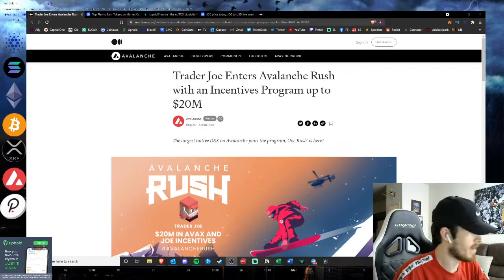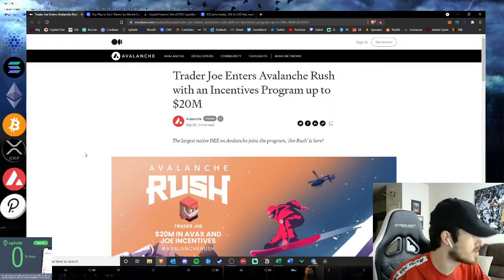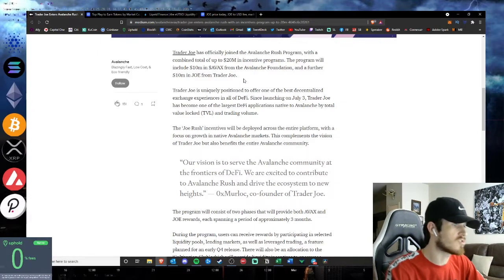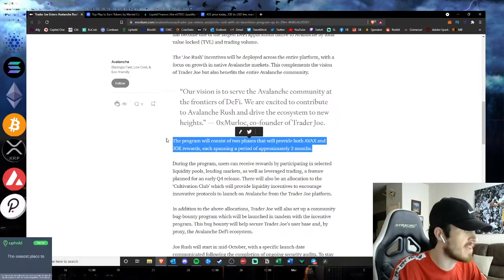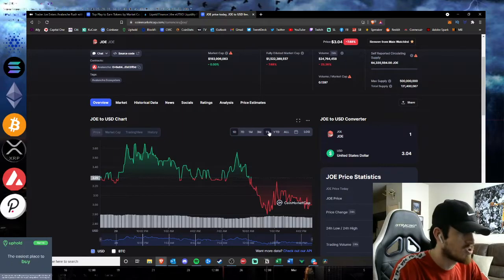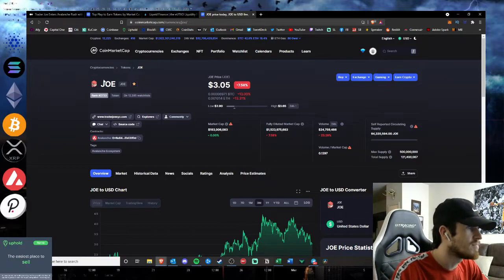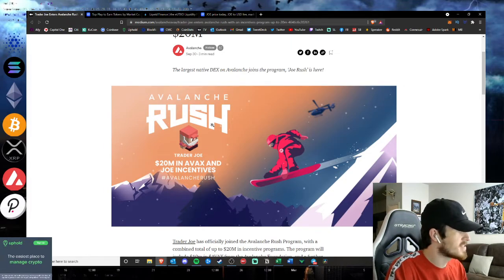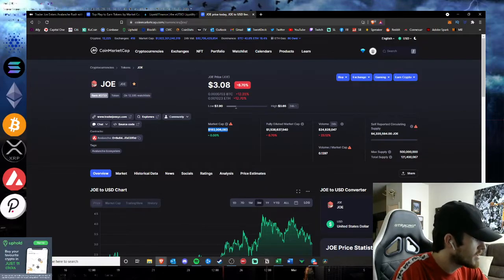Trader Joe Enters Avalanche Rush Program with $20M in Incentives | Avalanche Ecosystem Is Growing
Hustlepedia is back with another Avalanche and Trader Joe update, as Trader Joe, the main decentralized exchange platform on the AVAX blockchain, has entered Avalanche's rush program offering $20M in both $JOE and $AVAX incentives. We go over the incentives and how to qualify for a share of the pie, as well as the future growth potential for JOE, which is an easy billion dollar market cap (5x) in the future.